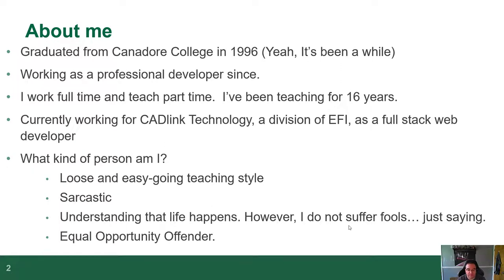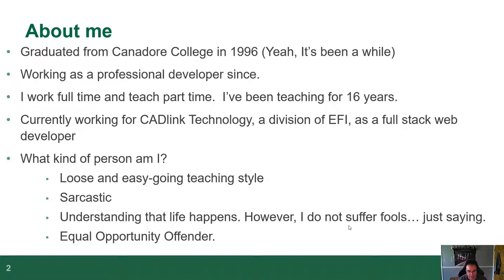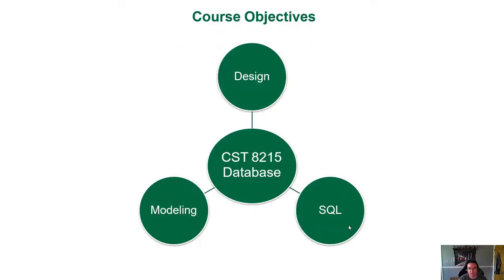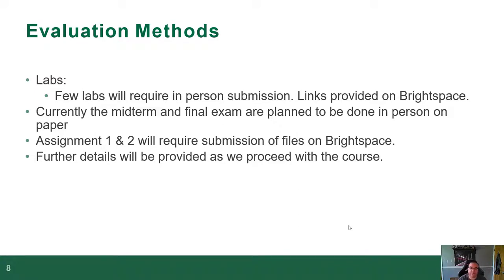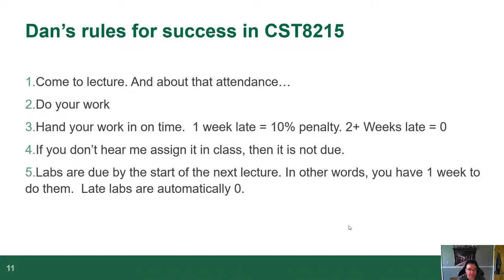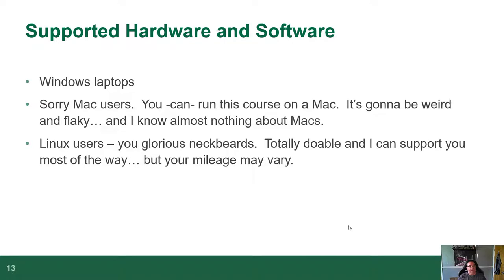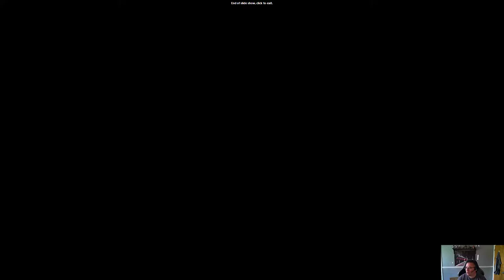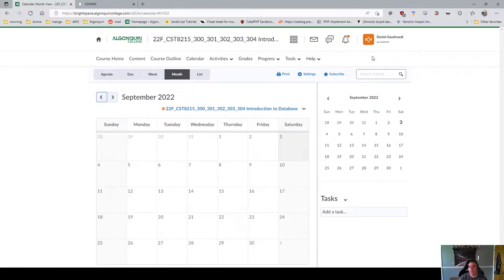CST8215 - 22F - Introduction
A short introduction to CST8215